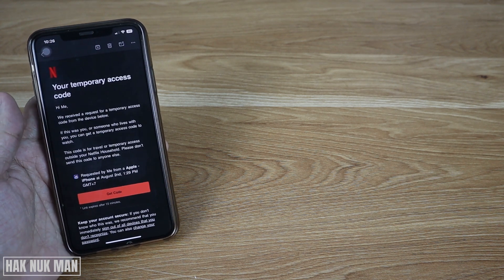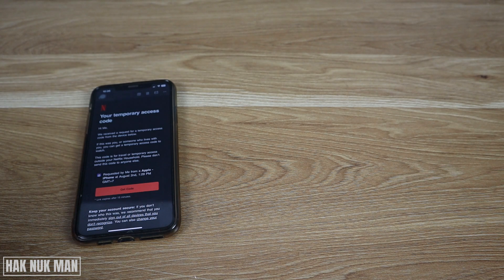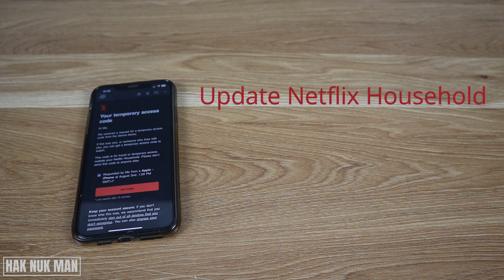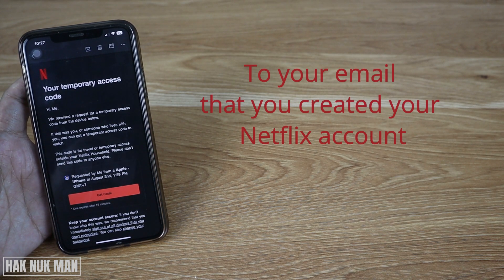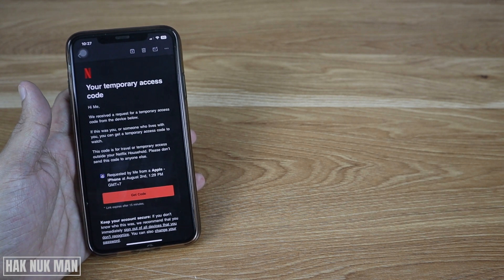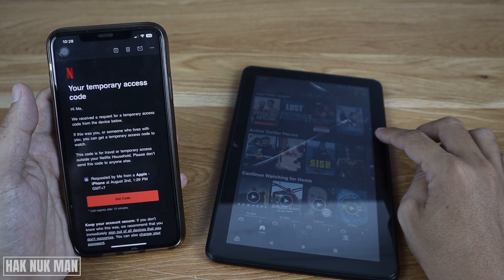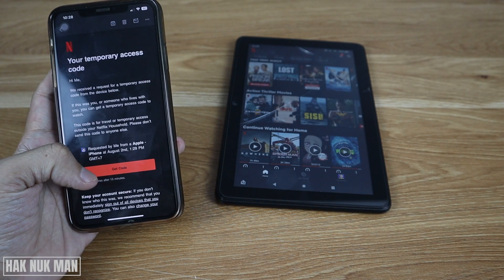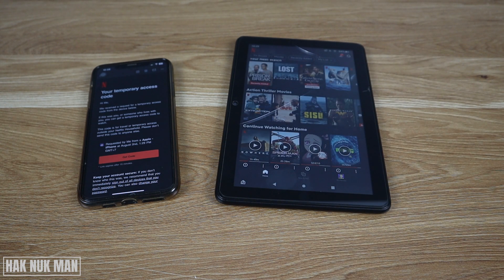Your Device is Not Part of Netflix Household | How to Fix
In today's video, I am going to share my experience with Netflix error message show that your device is not part of Netflix household.

Let me share you what you can do. I really regret that I didn't make record while I saw it happen. But let just follow the instruction you will get your Netflix household update to your local again.